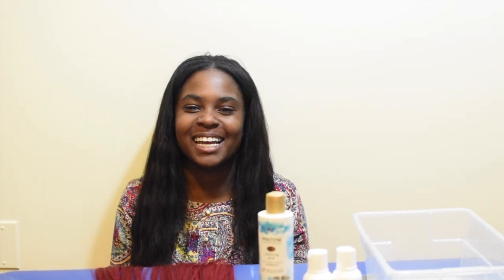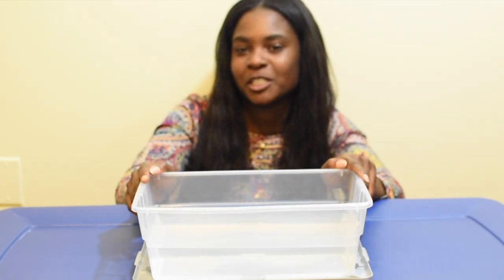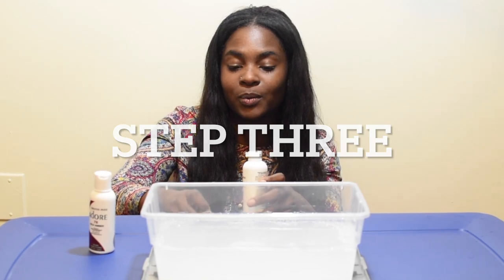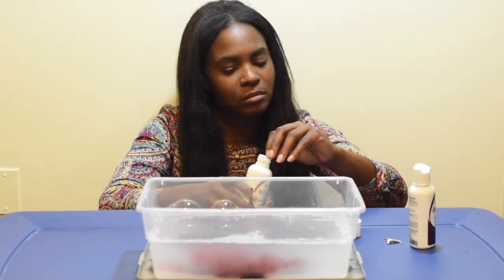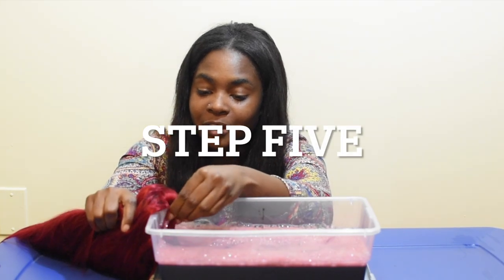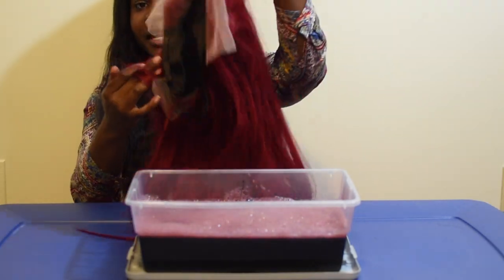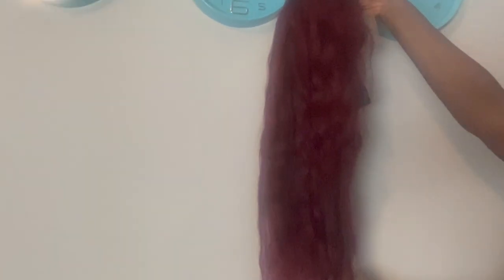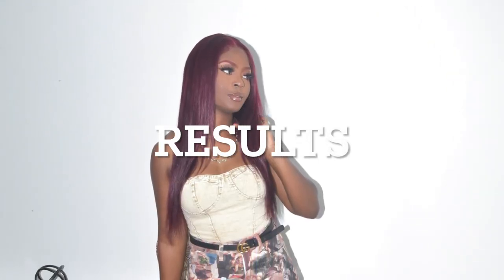How to: TONE DOWN RED HAIR From Bright Red To Burgundy Easy Tutorial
Hey,

I thought I ordered a burgundy wig for my birthday and it was bright red when it came. So, I used the watercolor method to make it a darker shade.

If your wig isn't the right color I hope this helps.

99j to maroon